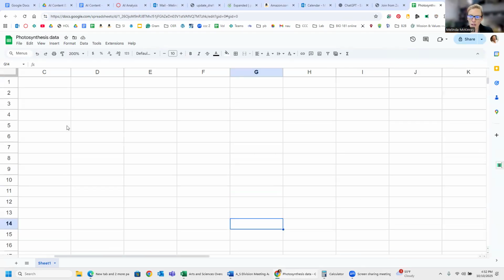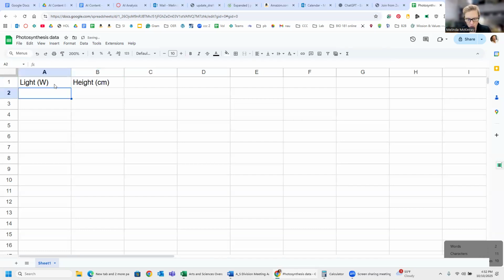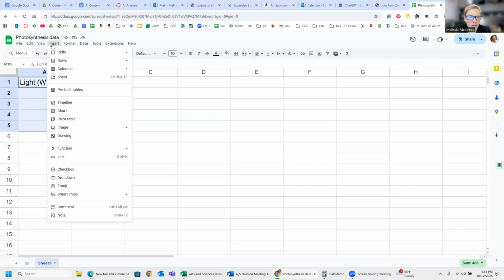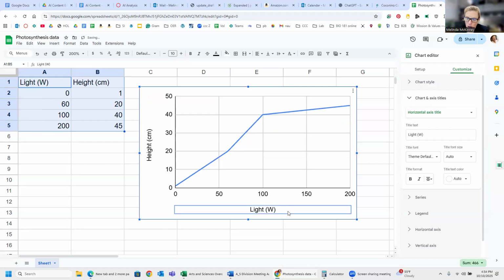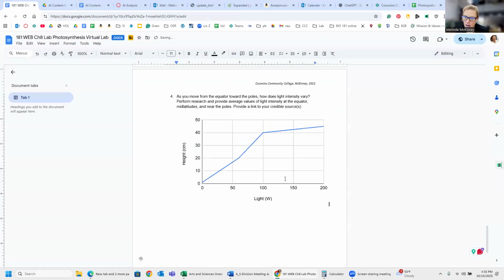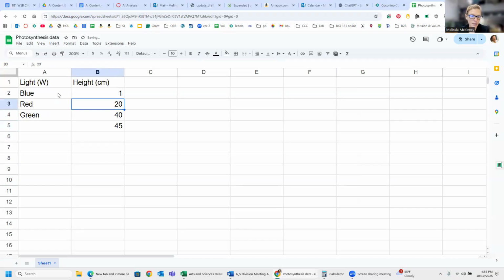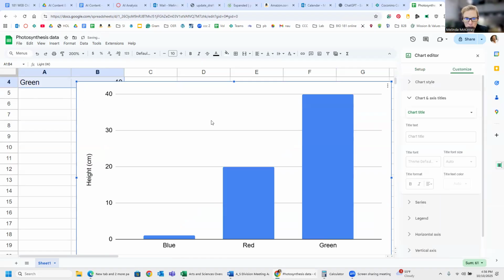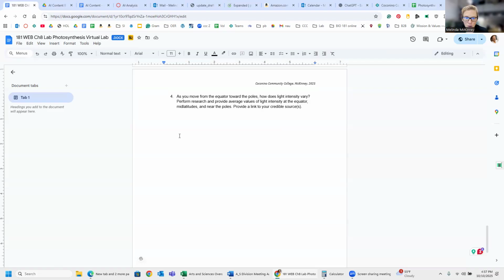Google Sheets Graph Video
Instructions: How to make a line and bar graph